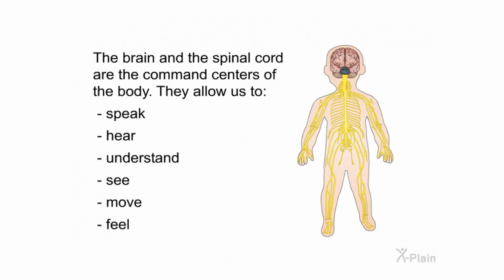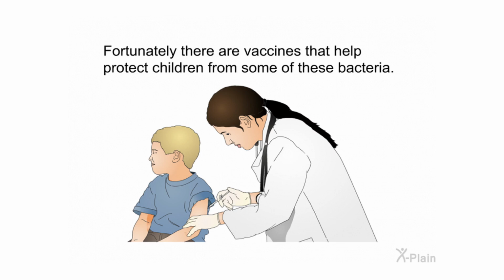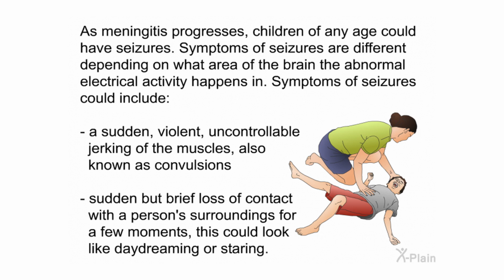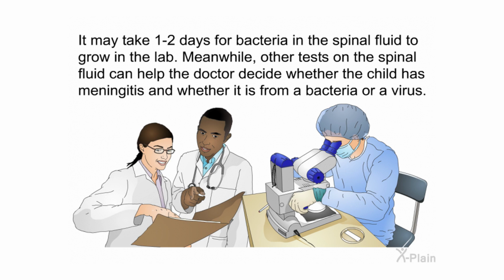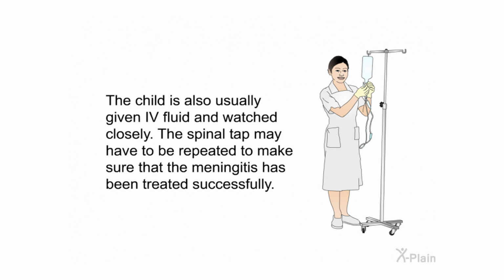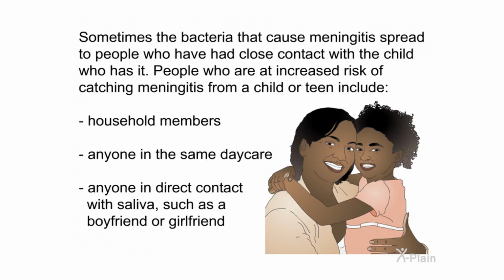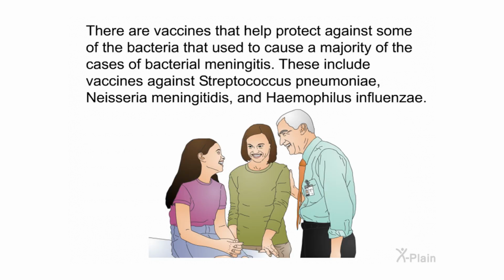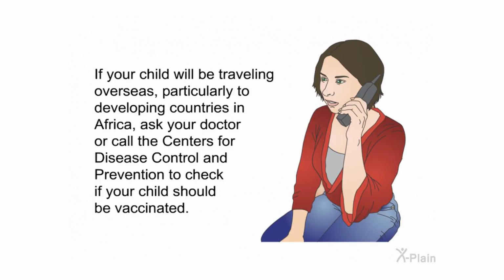Pediatric Meningitis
This patient education program is for children and their parents. It will help you understand what causes meningitis in babies, children and teens, and how it can be diagnosed, treated, and prevented.

Sections:
00:00 - Start
00:29 - Introduction
01:01 - Meningitis
01:52 - Symptoms & Causes
04:30 - Diagnosis
05:57 - Treatment
06:57 - Complications
07:24 - Contagion
08:57 - Vaccination
09:52 - Summary
11:12 - End

nr210203 Pediatric Meningitis